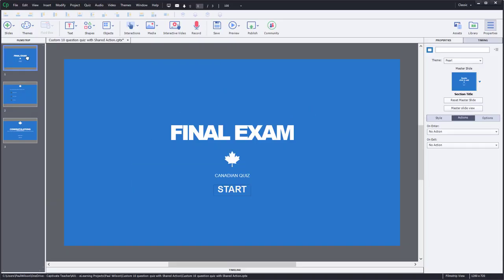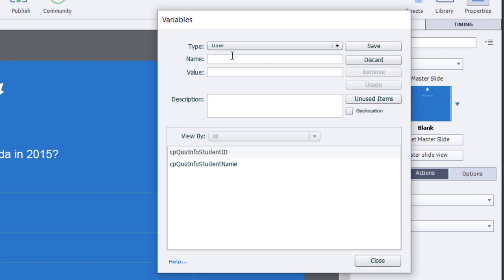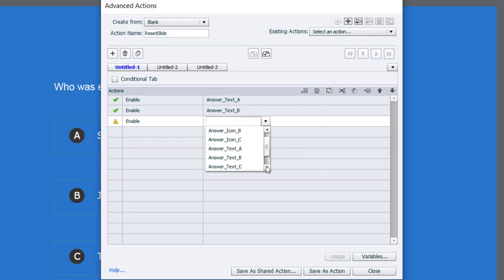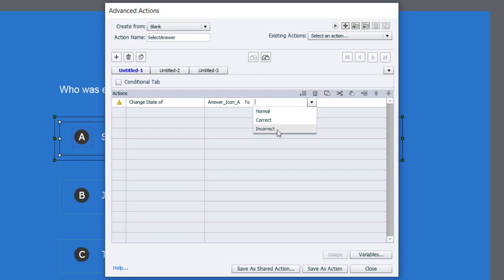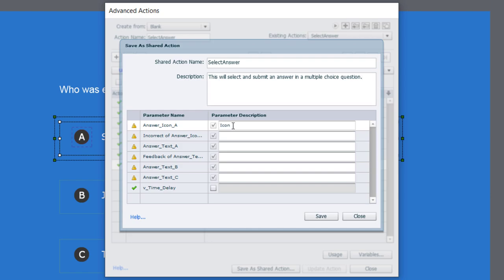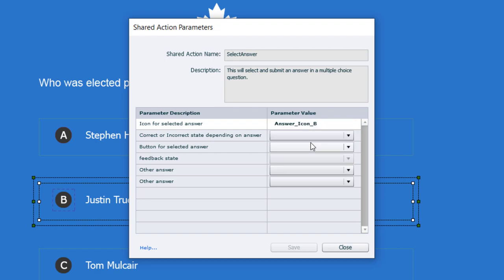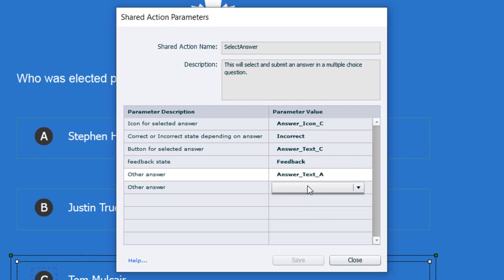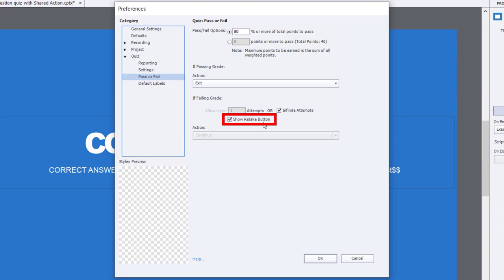Adobe Captivate Classic Custom Quiz Questions Made with Shared Actions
In this video tutorial, I will show you how to build custom quiz questions made with shared actions so you can easily replicate these multiple-choice questions and revise them with little time and effort.

Members of my YouTube channel get to download the project file for free.

Members of my YouTube channel can download this file from the Community tab of my channel